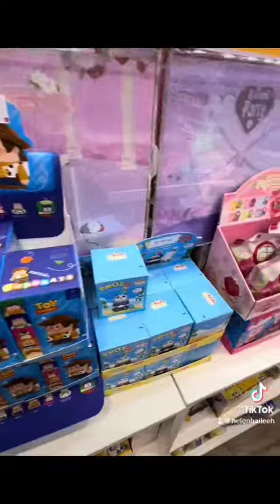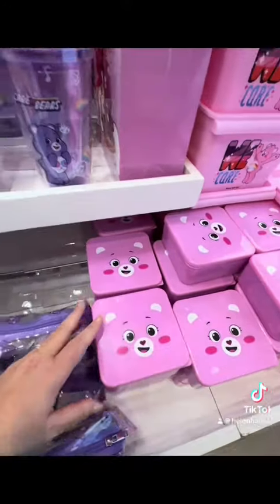Come Shopping with me at Miniso